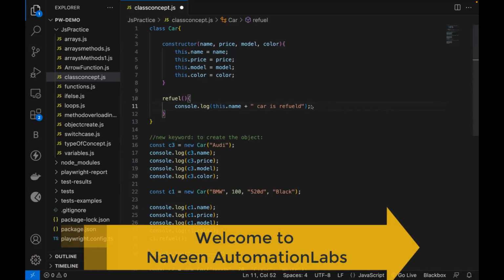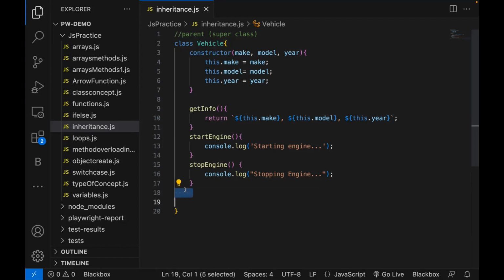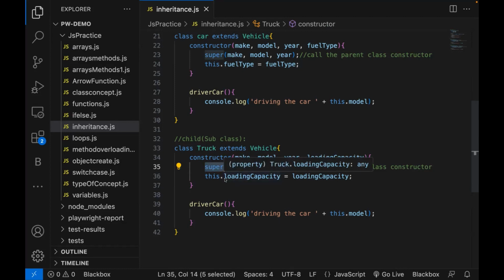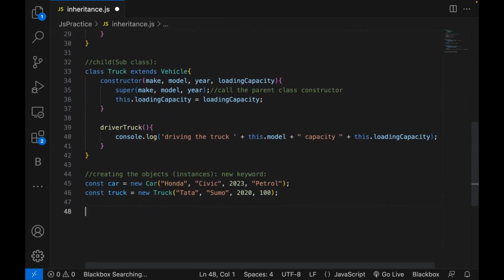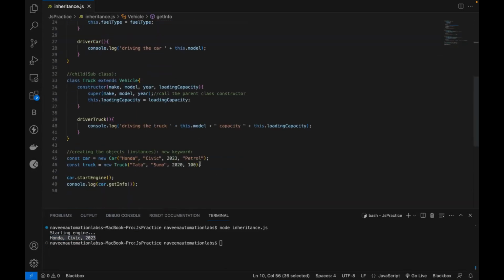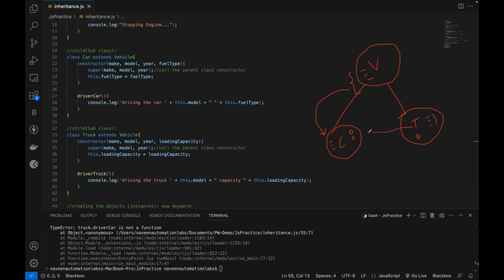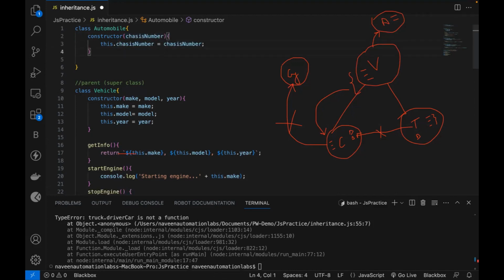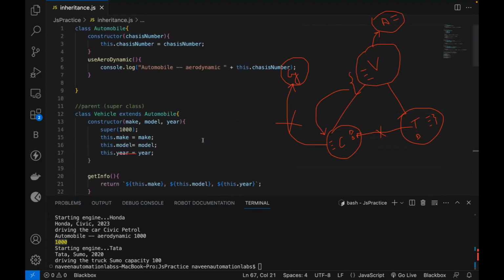#14 - Inheritance (Parent - Child Classes) In JavaScript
In this video, I have explained what is Inheritance (Parent - Child Classes) In JavaScript.

Naveen AutomationLabs Paid Courses:
GIT Hub Course: